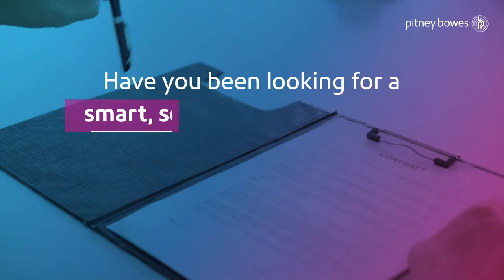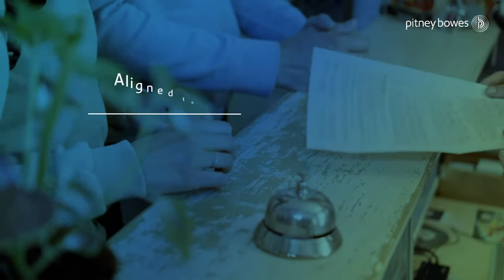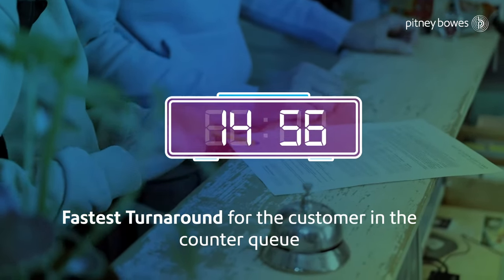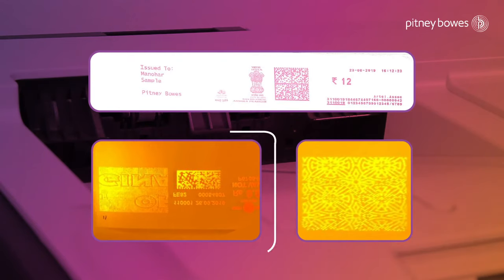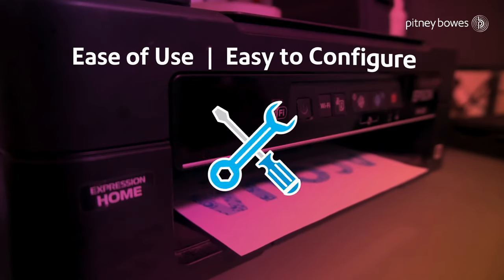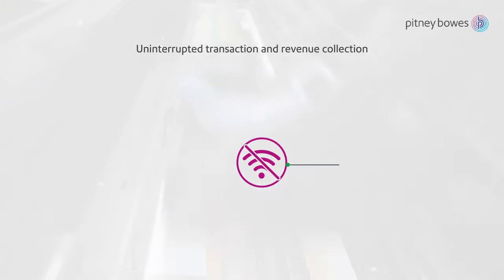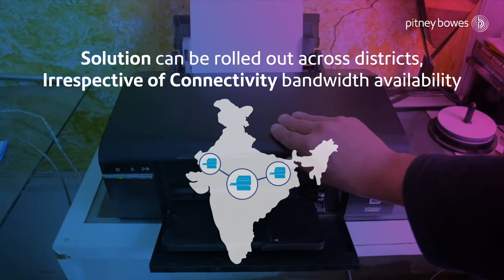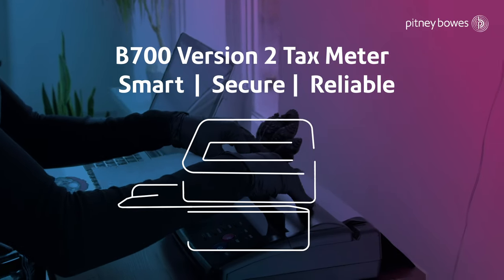B700 Version 2 Tax Meter - Digital Stamp Duty Collection Solution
An overview of B700 Version 2 Tax Meter. The smart, secure and future ready digital stamp duty collection solution.